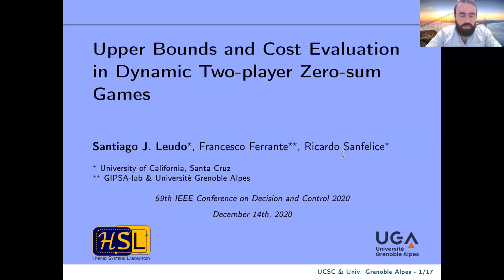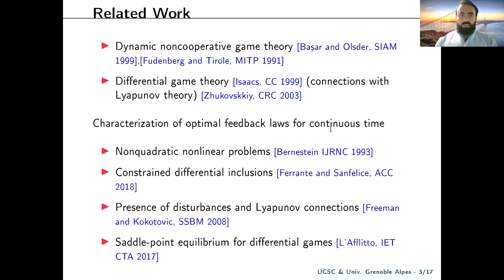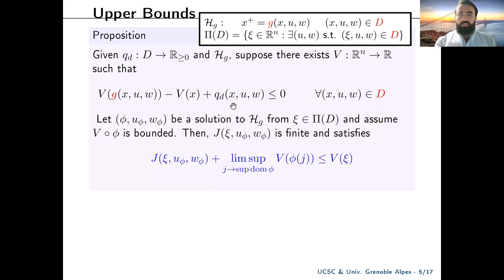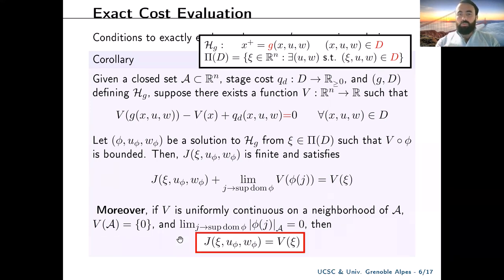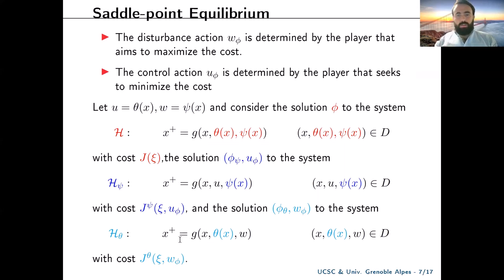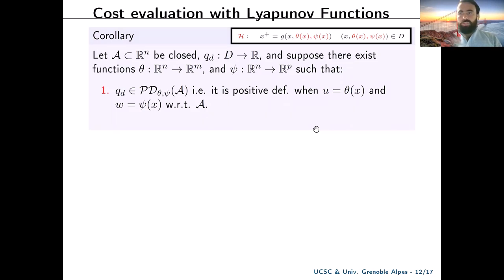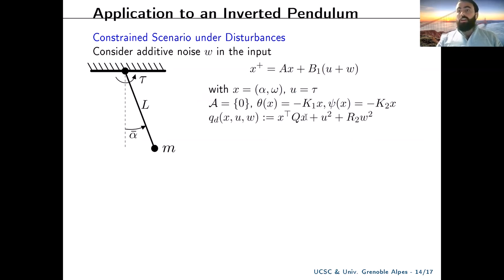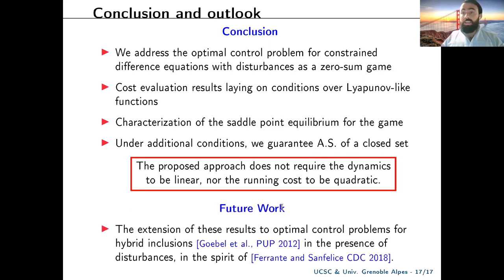Cost Evaluation in Dynamic Two-Player Zero-Sum Games - CDC 2020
Santiago Jimenez Leudo, Ph.D. Candidate in Electrical and Computer Engineering, Robotics, and Control Systems, presents his work in Cost Evaluation for Dynamic Noncooperative Games developed with Francesco Ferrante and Ricardo Sanfelice at the Hybrid Systems Laboratory - University of California, Santa Cruz. This work was published at the Control and Decision Conference (CDC) 2020 - December in Keju, South Korea. For more details, please visit soe.ucsc.edu/~santiagojl